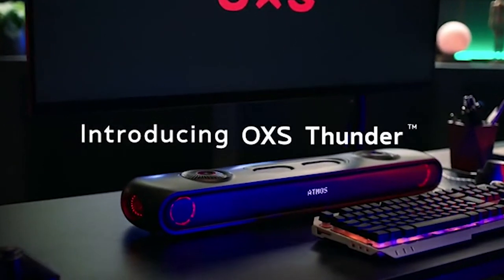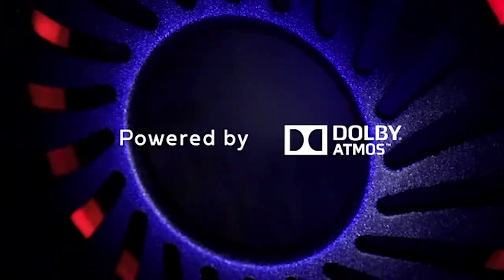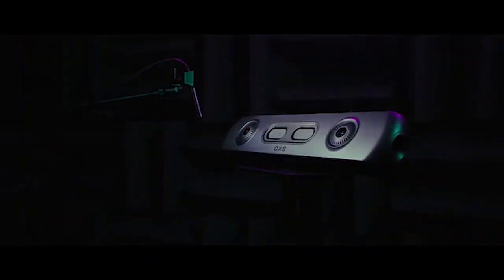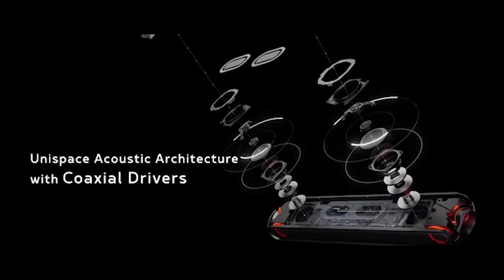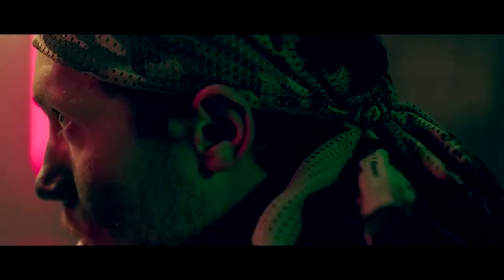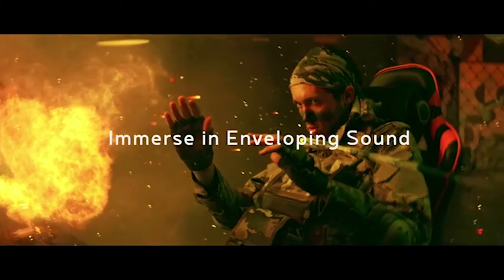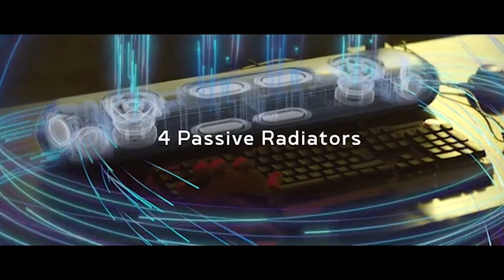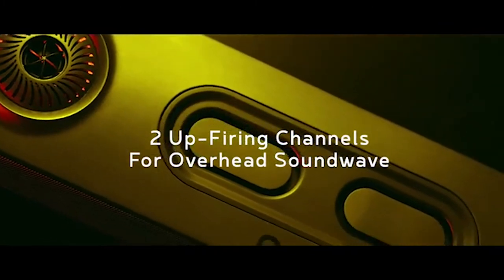oxs thunder gaming soundbar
Introducing OXS Thunder, an innovative 7.1.2 Dolby Atmos® gaming audio system - the gaming soundbar and the world's first satellite neck speaker.

With the satellite neck speaker, 10 audio channels create an audio space to put you in action. Locates your enemies and allies, like they were in the room with you. Sink yourself into a 3D audio space with Dolby Atmos® surround sound, and relax your neck on the soft yet powerful satellite neck speaker. Link to project